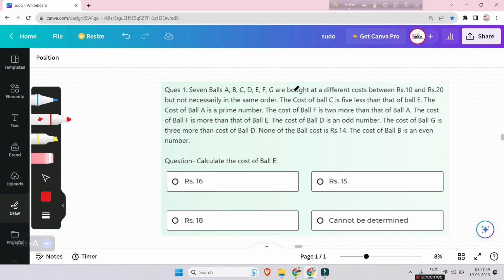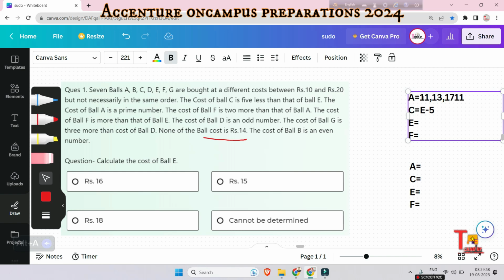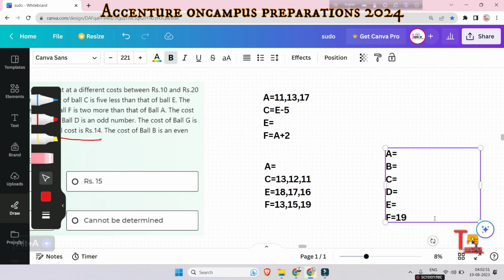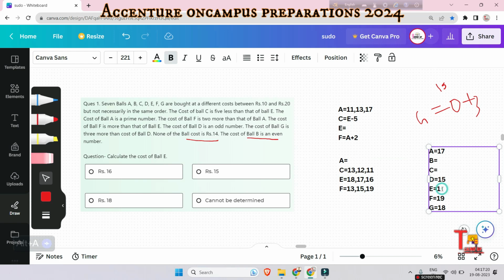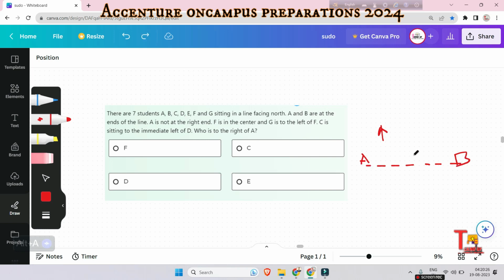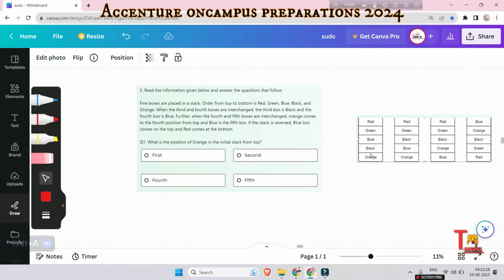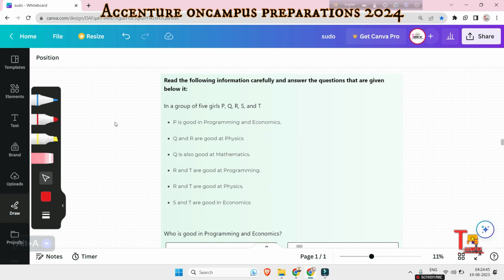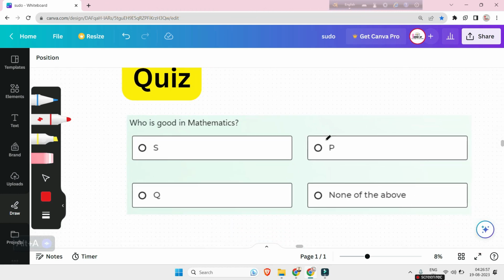19 August : Accenture cognitive assessment 2023 || Abstract | Critical Reasoning | On campus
Preparation on campus 2024 || Accenture cognitive assessment 2023 | Abstract Reasoning | Tekno UF

Don't miss this chance to pave your way to a successful career at Accenture. 💼🌟

🔍Your Searches 👉🏽👉🏽

critical reasoning and problem solving accenture,

critical reasoning accenture,
accenture visual reasoning questions,
accenture reasoning,
accenture reasoning questions 2022,
abstract reasoning for accenture,
accenture logical reasoning questions and answers,
visual reasoning accenture,
logical reasoning accenture,
reasoning questions for accenture,
verbal reasoning accenture,
syllogism reasoning accenture,